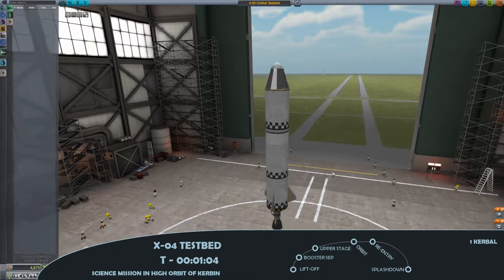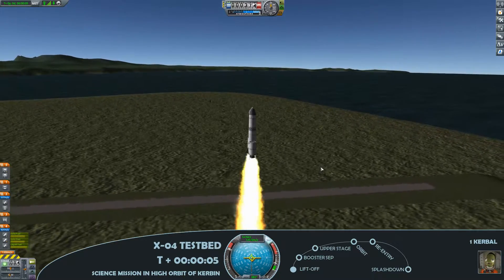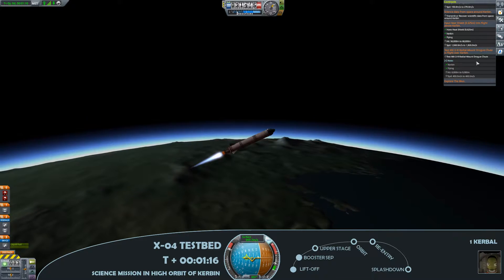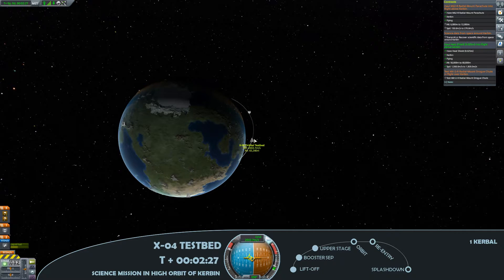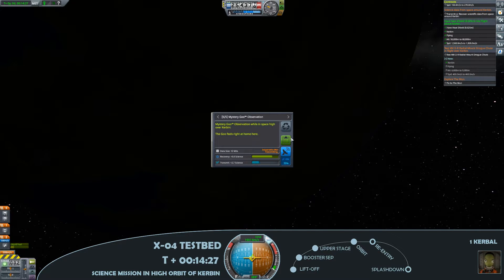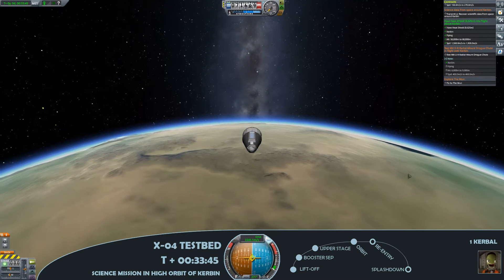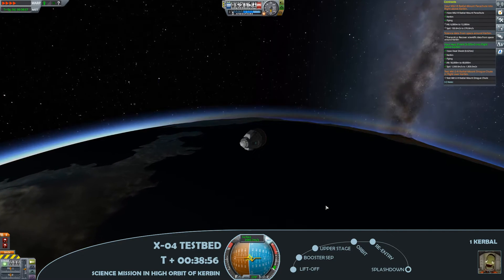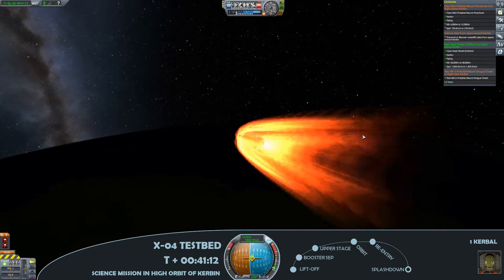FLYING HIGH FOR SCIENCE | Hard KSP Career Mode | Episode 2 "No Kerbals Died" | Kerbal Space Program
Part of the No Kerbals Died series, featuring Kerbal Space Program hard career mode gameplay, planning each mission carefully to avoid any unwanted Kerbal mishaps. In the second episode, the mission is to push the boundaries of science to new heights.